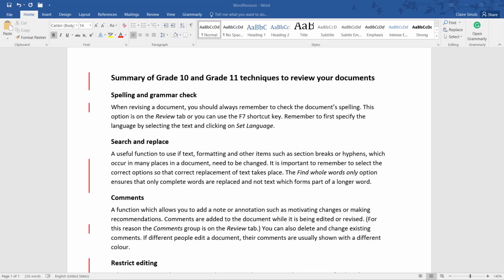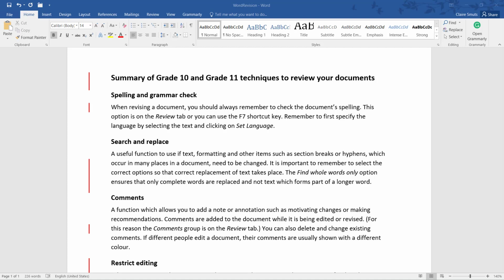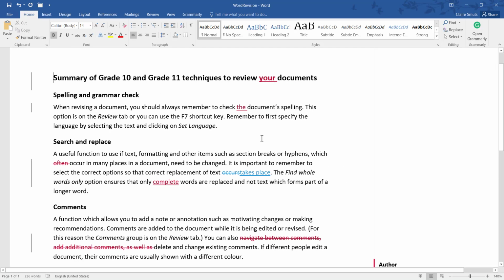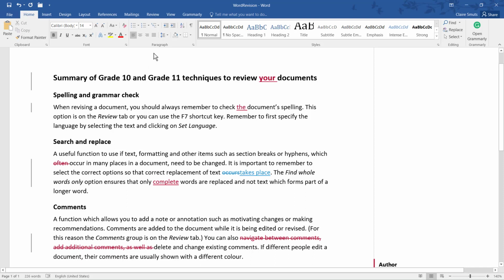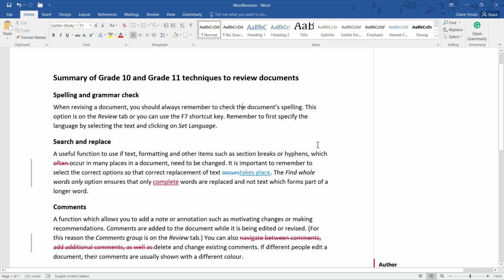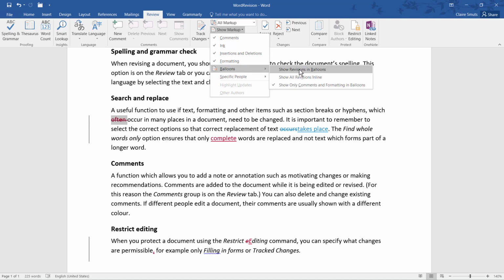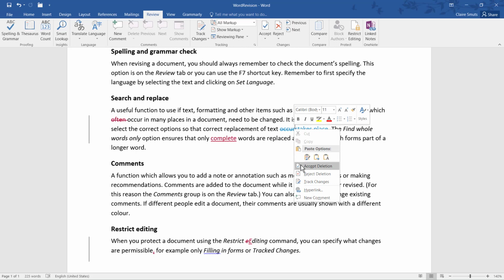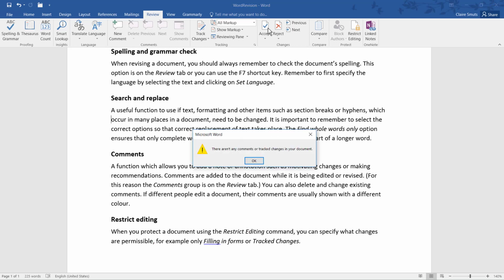3 1 Act1 1 TC